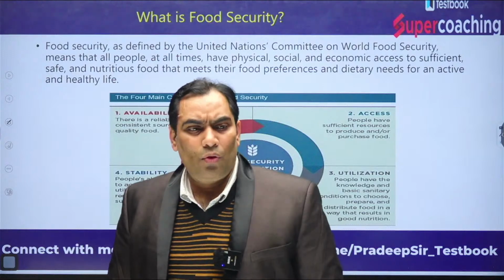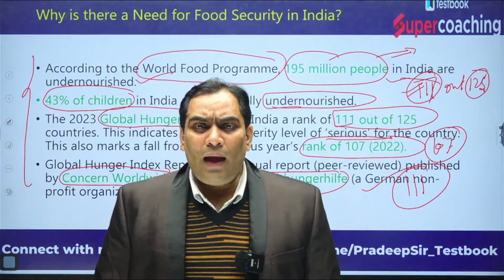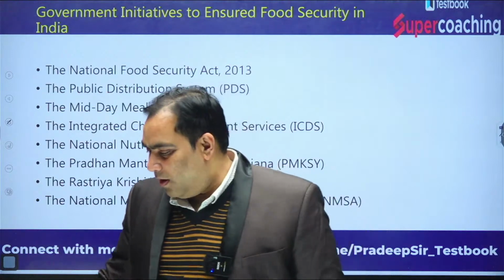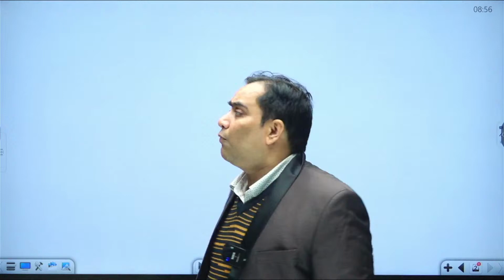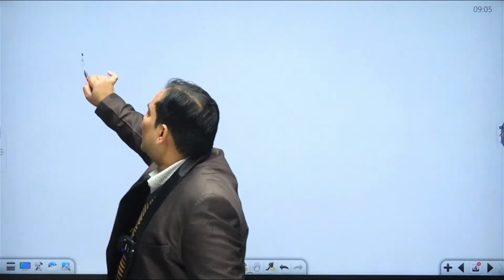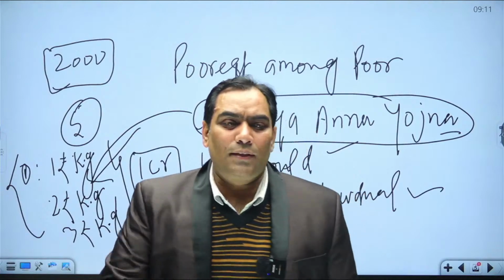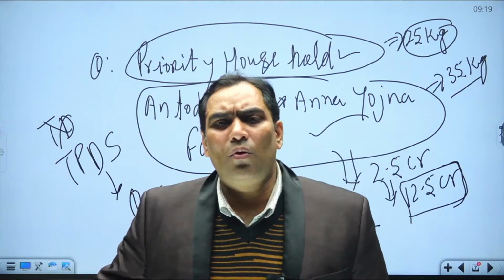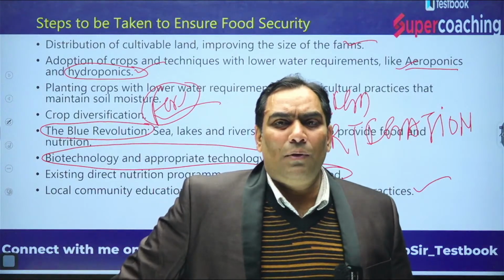Food Security in India's Economy? MSME in Detail | MSME Sector | UPSC Mains GS3 | Pradeep sir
Food security in the Indian economy refers to the availability, accessibility, and affordability of food to all individuals across the country. Despite being one of the world's largest agricultural producers, India faces challenges in ensuring food security due to factors like population growth, poverty, and uneven distribution of food resources. Government initiatives like the Public Distribution System (PDS), Mid-Day Meal Scheme, and the National Food Security Act aim to address these issues. However, structural problems like inadequate storage facilities, food wastage, and inefficient supply chains hinder progress. Additionally, climate change and water scarcity pose further threats to India's agricultural productivity, impacting food security.

About NIRNAY IAS 2025 : Comprehensive coaching for IAS.